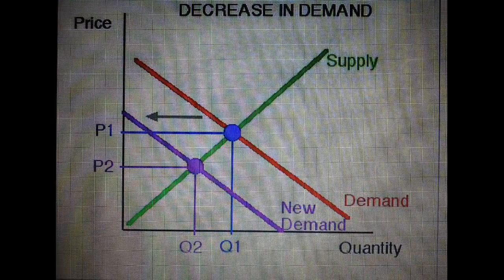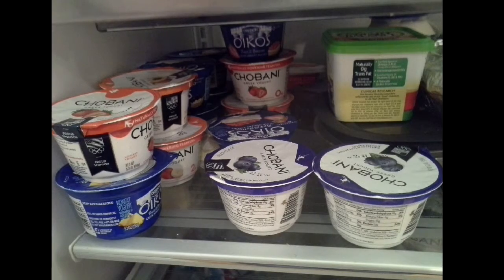Econ project v2